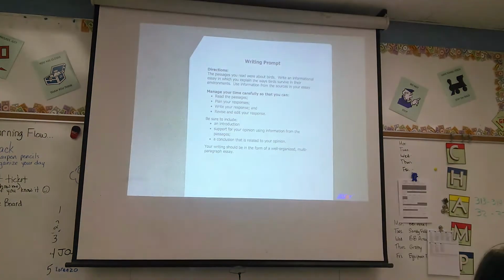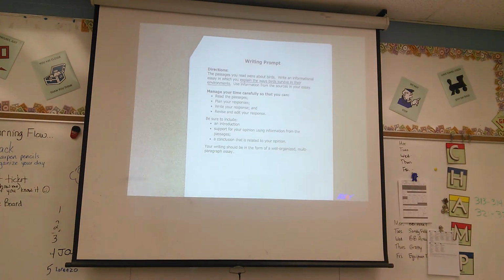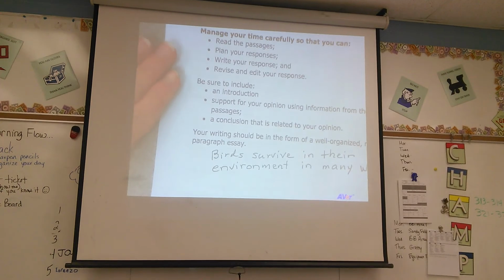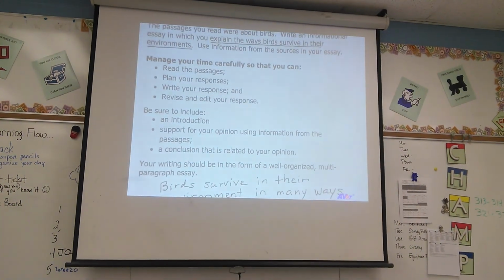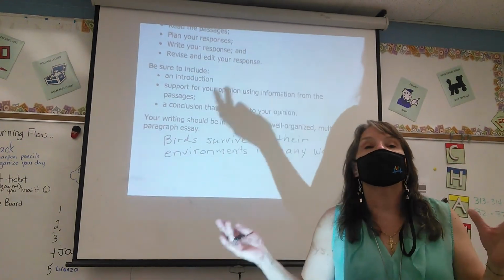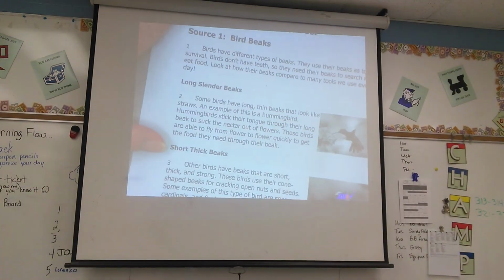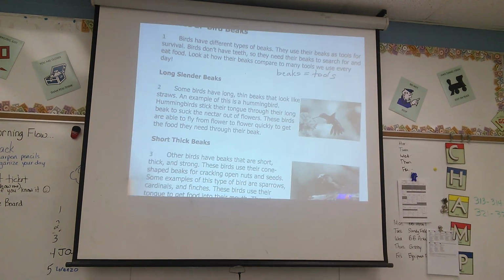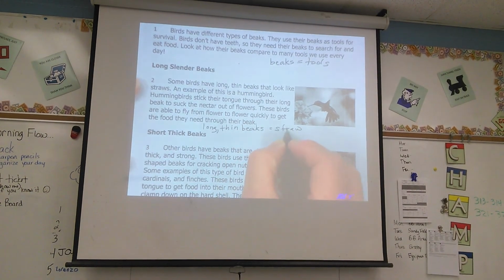Approaching an Informational Text Set: Writing the Thesis Statement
During this mini-lesson, students reviewed the steps for approaching a text set and writing a thesis statement in response to the prompt.